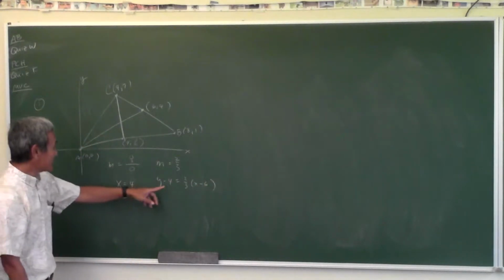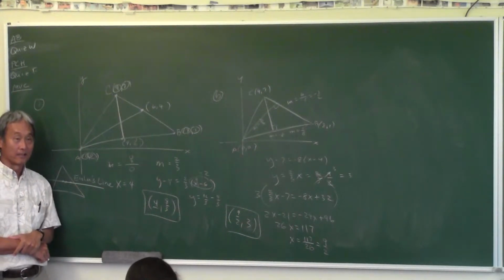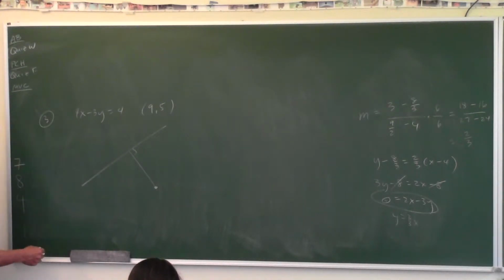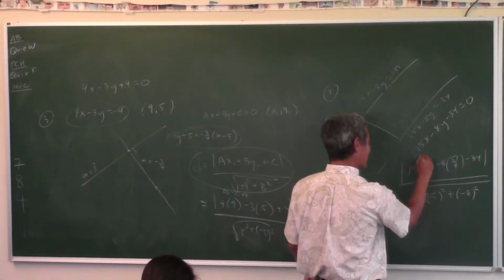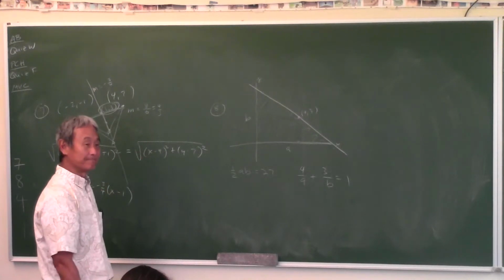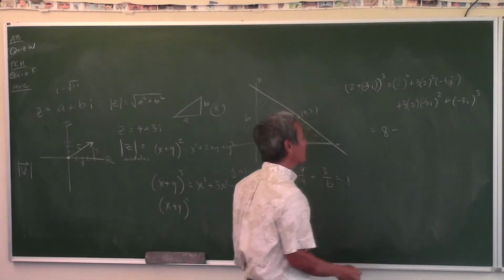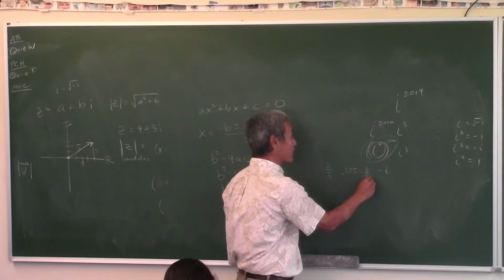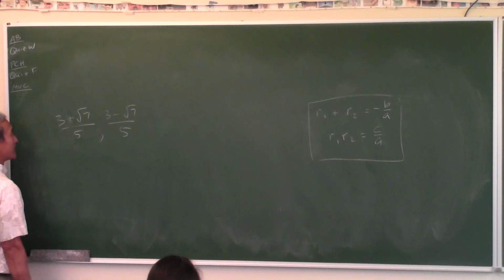pch discuss linquad2 lecture linquad3 aug 29, 2019